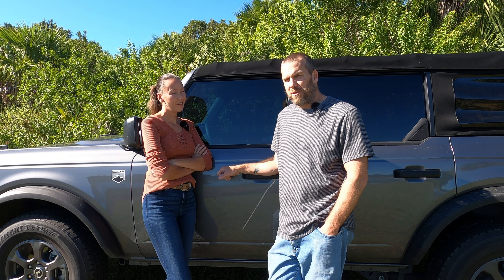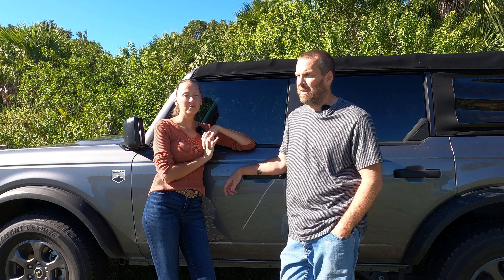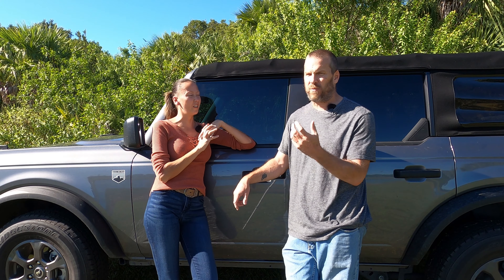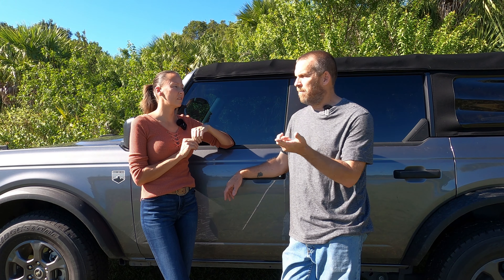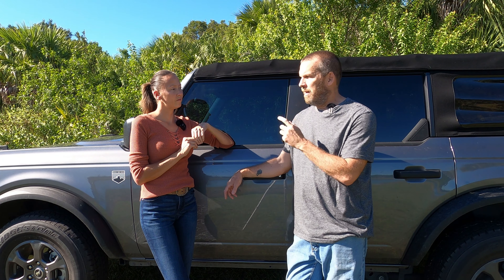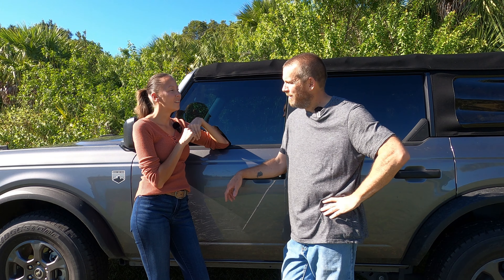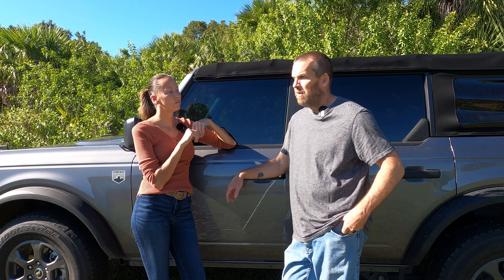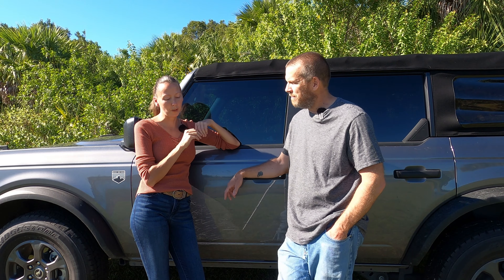SEMA IS OVER AND WE MISSED IT, BUT TAKING NOTES OF THE BRONCO AND BRONCO SPORT PARTS MANUFACTURERS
While we didn't make 2021 SEMA show due to unforeseen circumstances at the beginning of this year, we did plan on going. We will be sure to make it next year. However this didn't detour us from watching all the videos we could and started a list of manufacturers of  after market parts for the Bronco and Bronco Sport. This may not be the complete list but we will be adding to it as those manufacturers parts come available.

Below is an ongoing list of Bronco and Bronco Sport after market manufactures.

BRONCO:_______________________________
Bronco Nations list of Broncos at SEMA.

Had to add this because they are cool as hell.